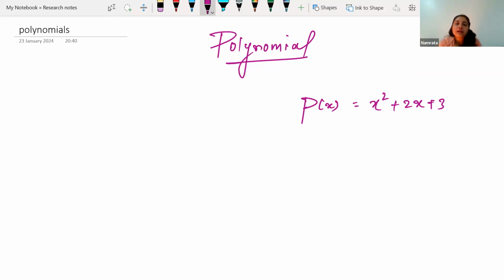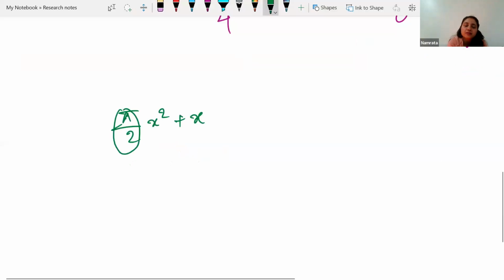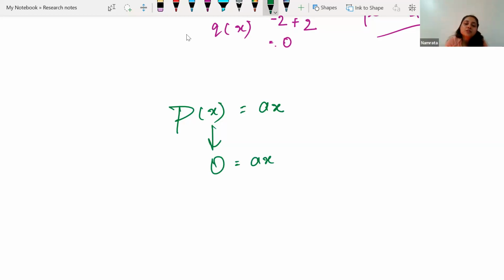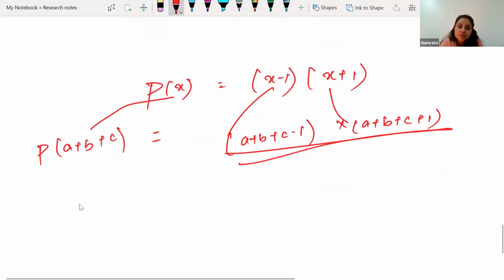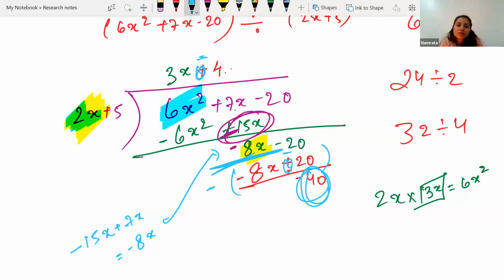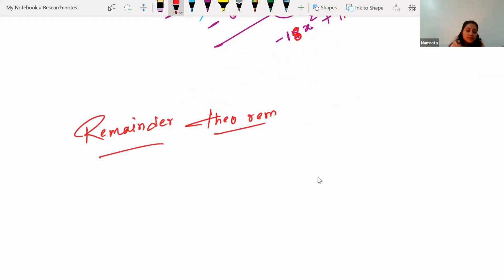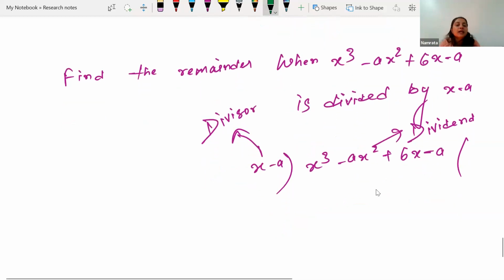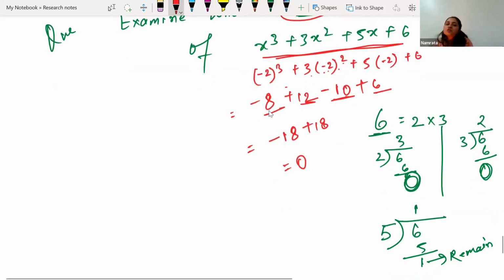Learnivio | Math Lect 9th M1 23-01-2024